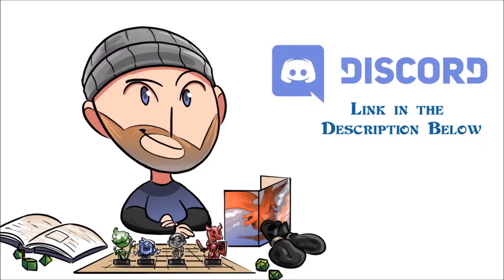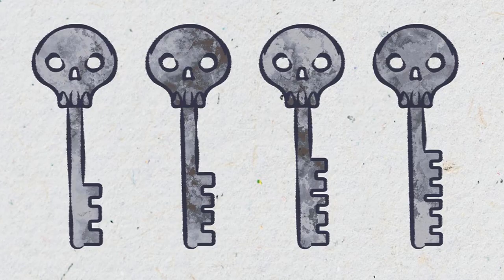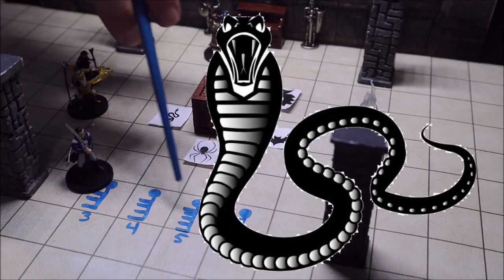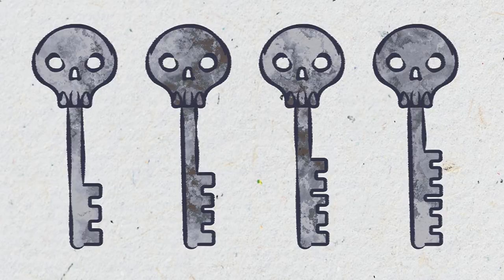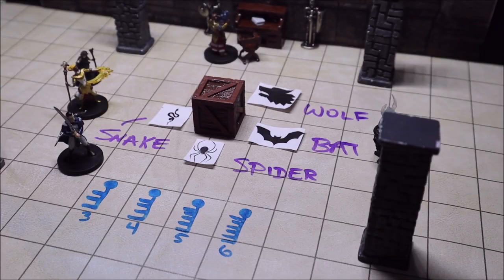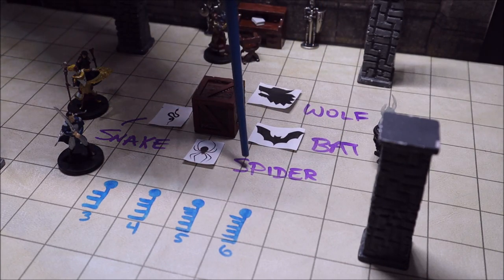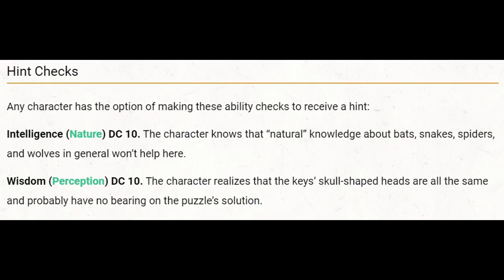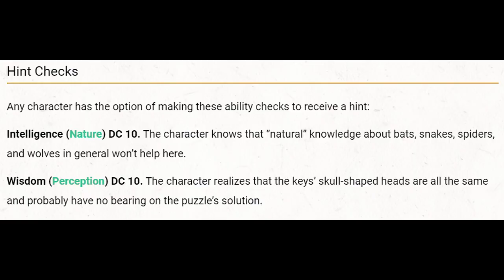Skeleton Keys D&D Puzzle - Tasha's Cauldron of Everything - Wally DM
Many unique spirits linger in the world because they can’t bare to leave something behind. In this puzzle, finding the solution also means helping a lost soul find peace.

The Haunted Hallway puzzle was published in Tasha's Cauldron of Everything for D&D 5th Edition. This video is a review of the puzzle and a guide on how to run it in your game.

Thank you Wally DM Patrons! With your support, I am able to obtain miniatures and terrain to keep making better puzzle videos.

Also... help me build a new Trap and Puzzle community on REDDIT!

Huma-Huma - Nevada City